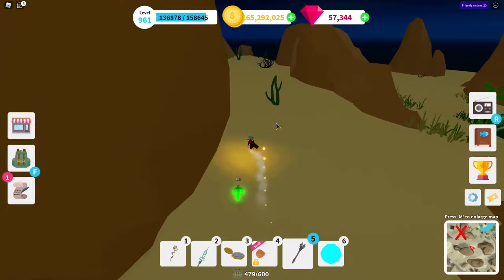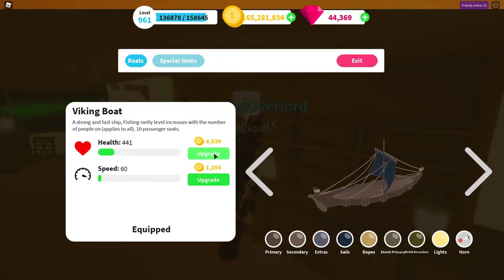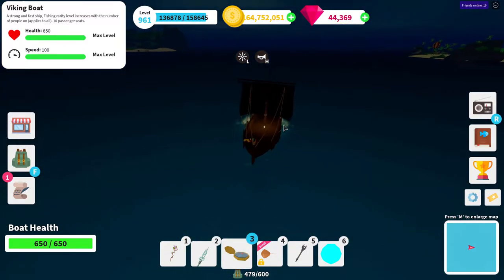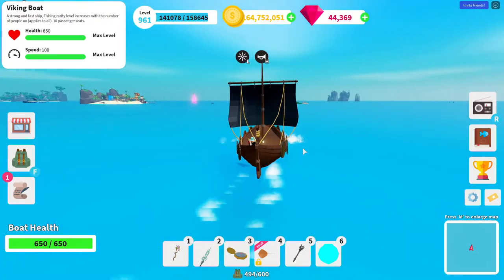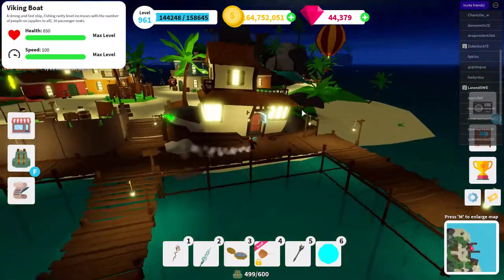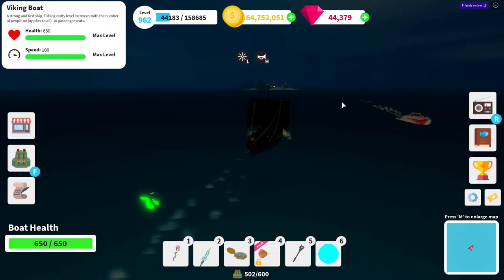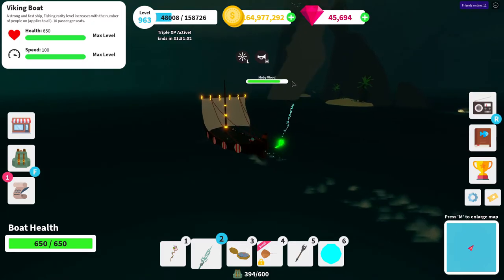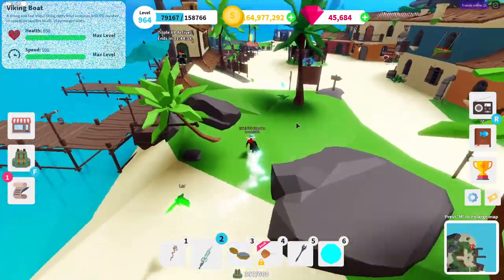Fishing Simulator Viking Boat test, Roblox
I had to get the only ship that I didn't own, the Viking Boat (ship). Its always great fun to test something new even if the boat itself has been in the game for a very very long time.